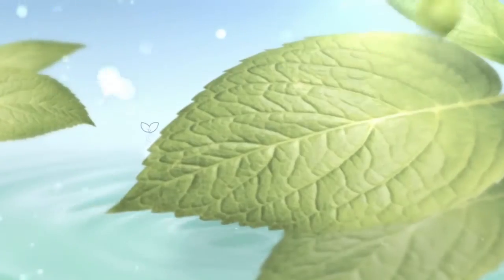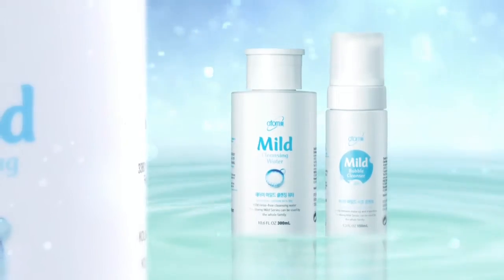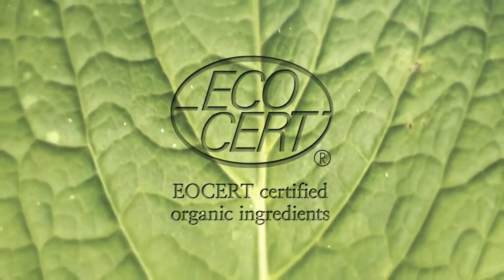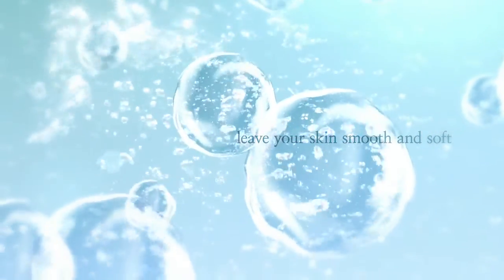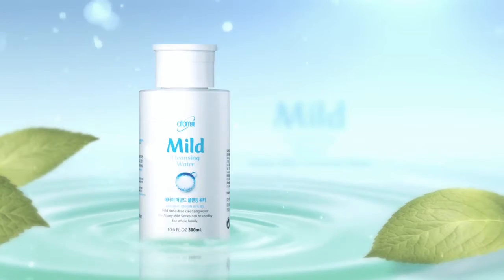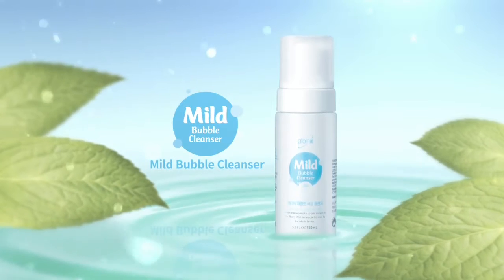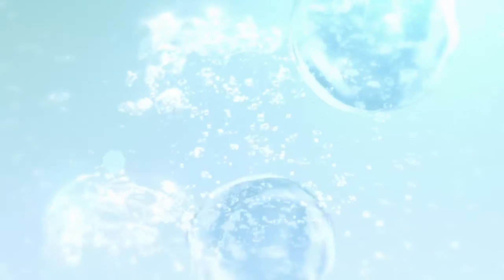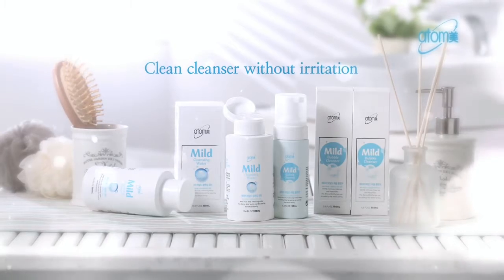Mild series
Mild Cleansing for all family members!
Hypoallergenic even for baby's skin.
No need to rinse.
Easily removes makeup and mascara.
Soothing effect.
Contains a mild skin conditioning agent.